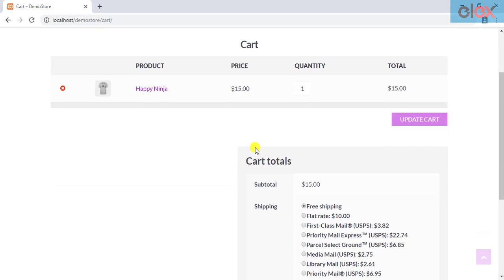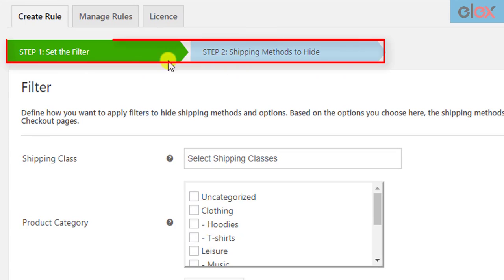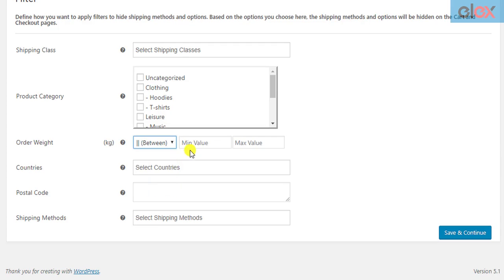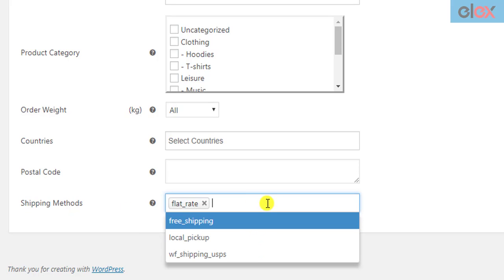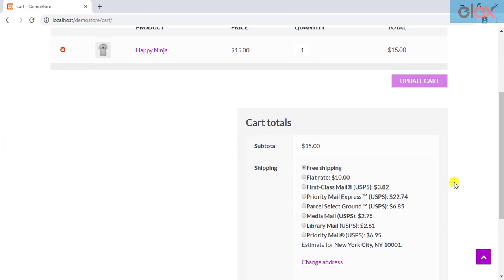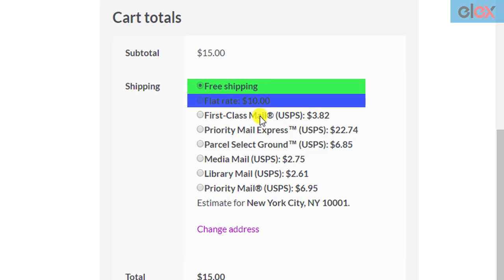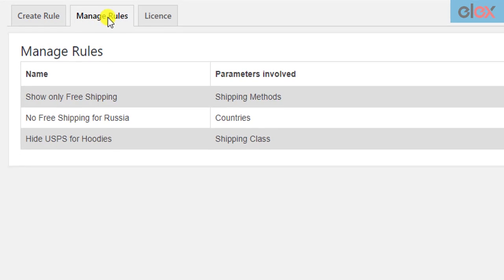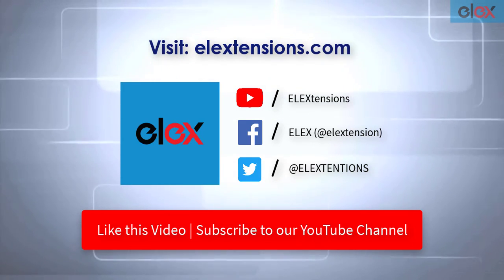How to Conditionally Hide WooCommerce Shipping Methods & Shipping Options?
This video is a quick tutorial on "How to Hide WooCommerce Shipping Methods using ELEX Hide WooCommerce Shipping Methods Plugin?"

Popular business cases that you can achieve with this plugin:
2. Hide WooCommerce shipping methods based on Shipping classes.
3. Hide WooCommerce shipping methods based on Destination country or state.
4. Hide specific services from a shipping carrier when a specific country is selected.
5. Hide WooCommerce shipping methods based on Total order weight on the cart.
6. Hide other shipping carriers when another shipping carrier services are available for the country, and much more!!

To explore complete features of the plugin, check out the product